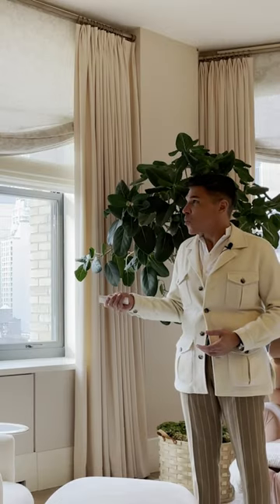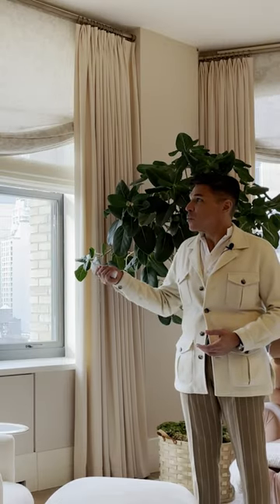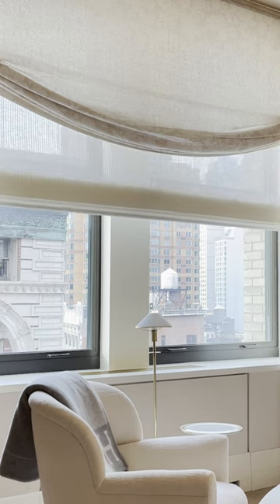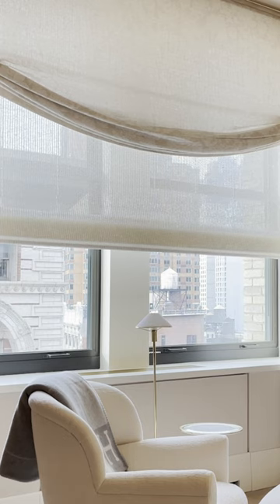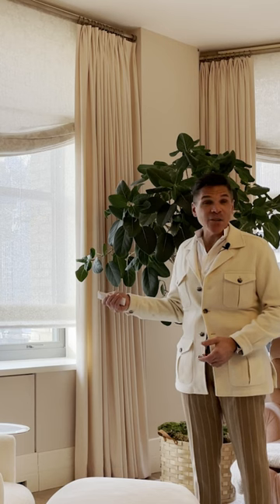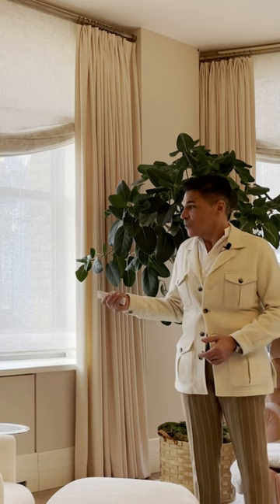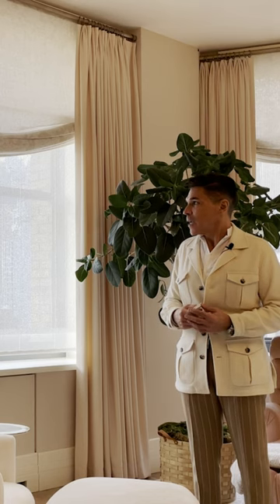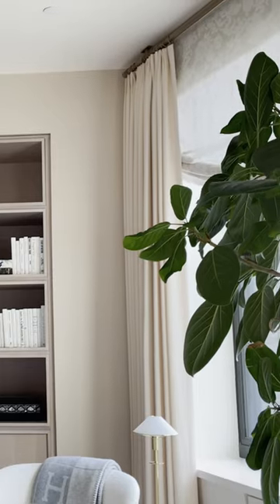Functional Woven Shades are essential for NYC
Privacy in the city. These functional woven shades are essential for NYC because they allow light to enter your apartment when you're not too far from your neighbor's windows 😉.